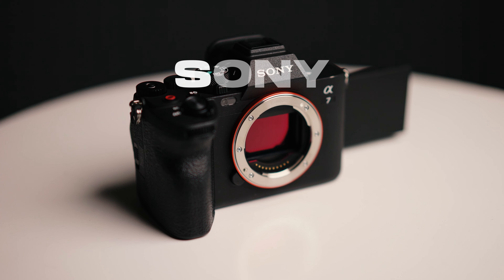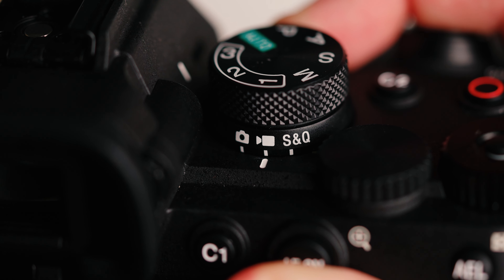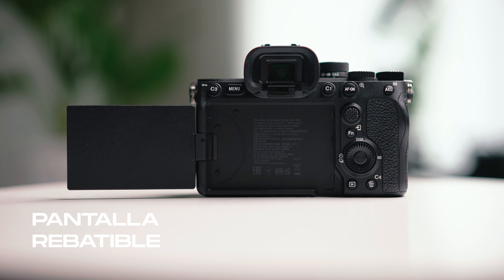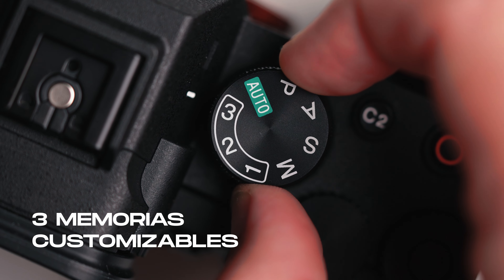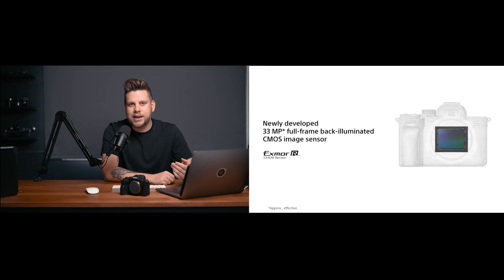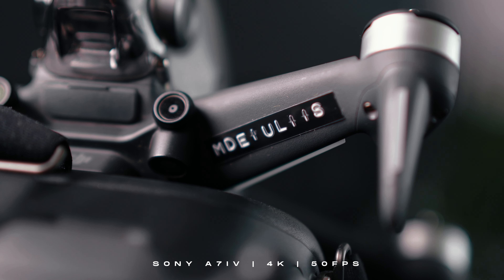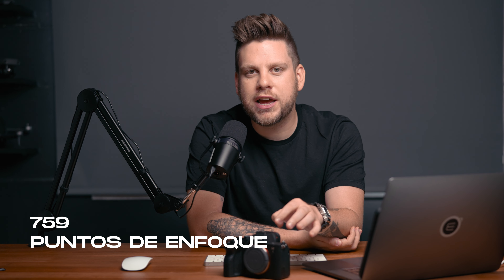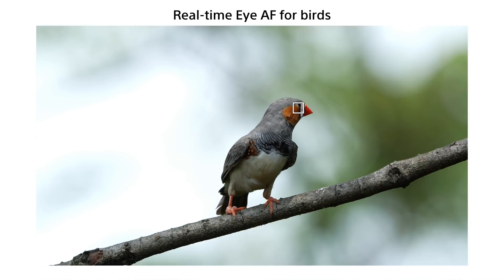Sony A7IV || ¿Valió la pena la espera? Review en español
Después de tanta espera llego la SONY A7IV a Argentina y la estuve probando en casa (Pues COVID). Quiero saber sus comentarios y opiniones. ¿Valió la pena esperar tantos años para tener esta mejora de la famosa A7iii?